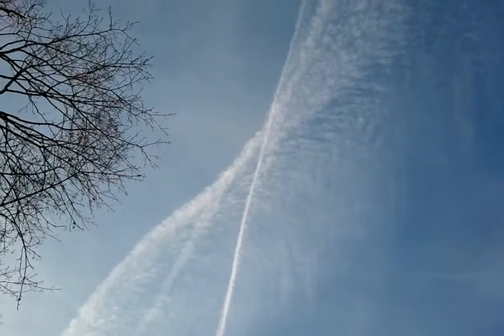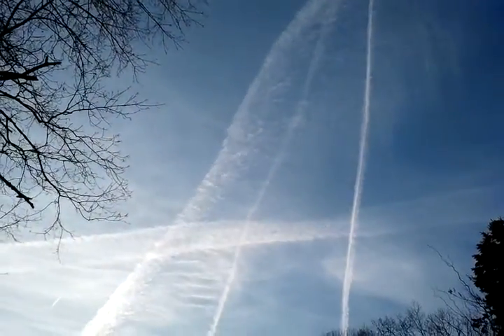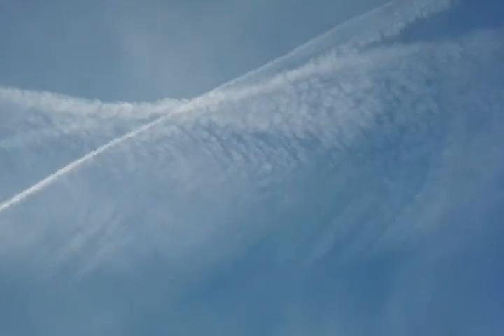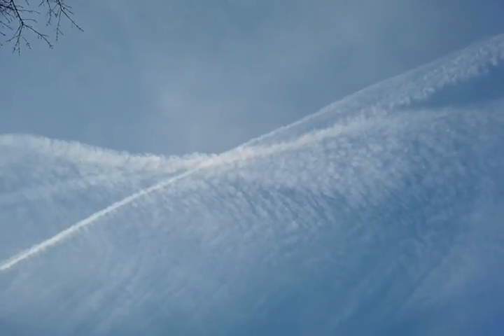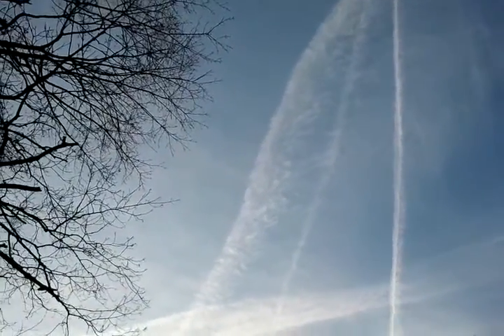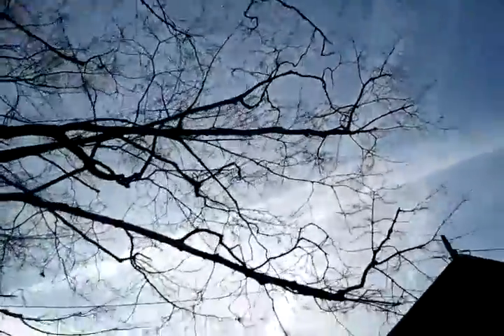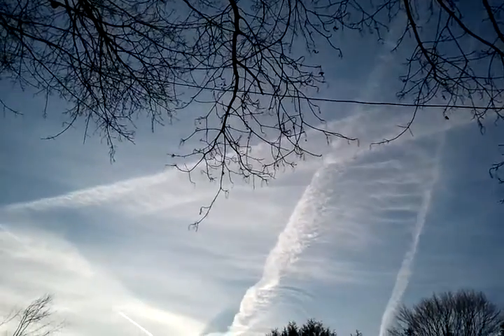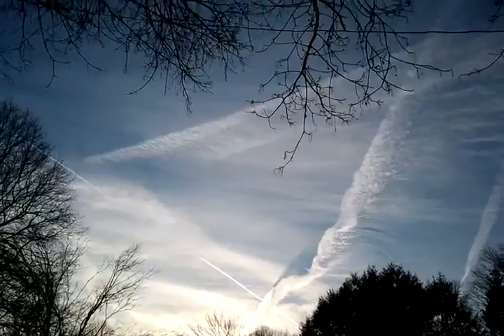Skywatch Jan 1, 2011 3:40pm "X marks the spot"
Last of 5 short vids I did today, just when I thought I was done here came another plane. Very active day, constantly changing. Skies got more interesting as the day went on.